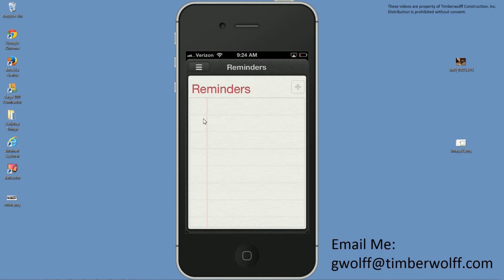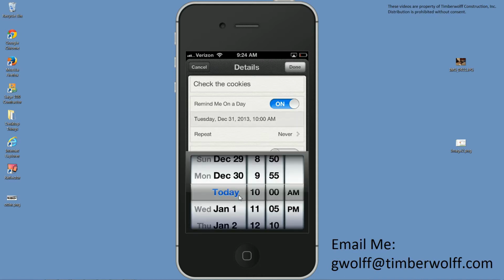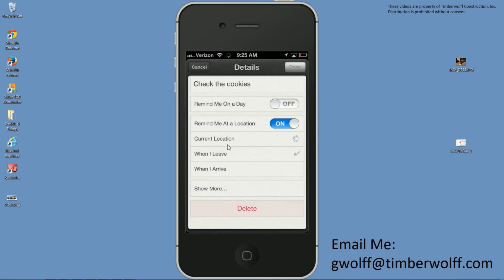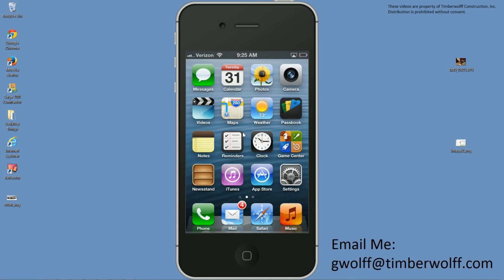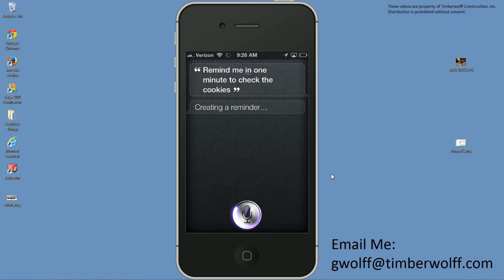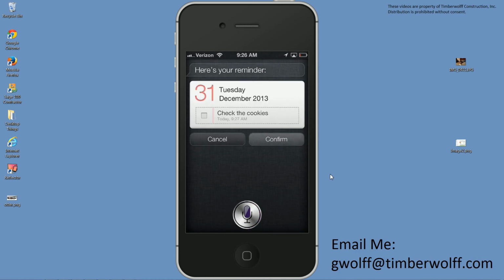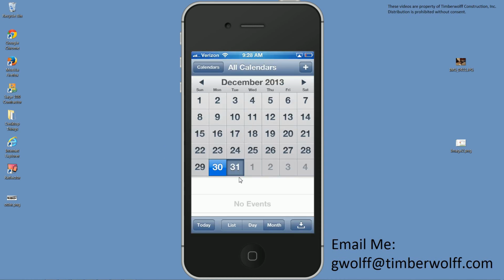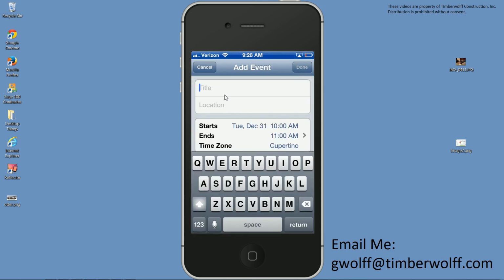Reminders and Calendar Events